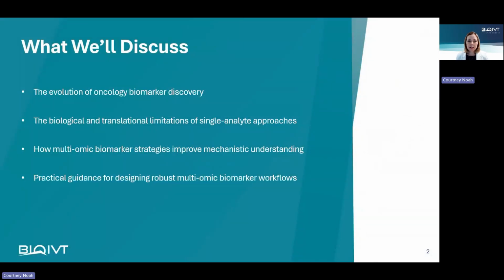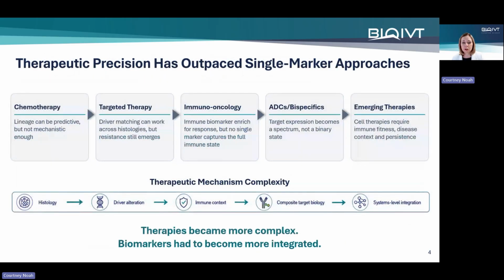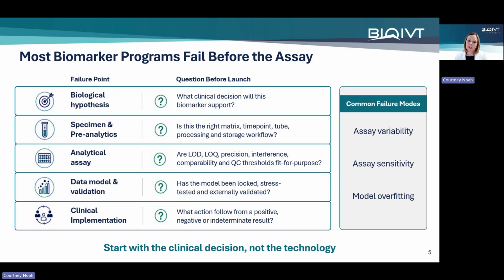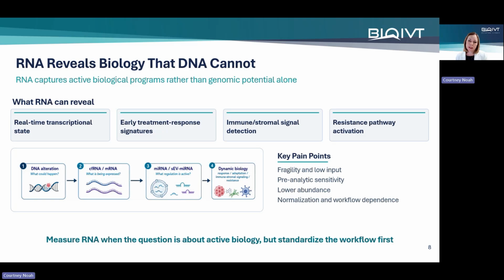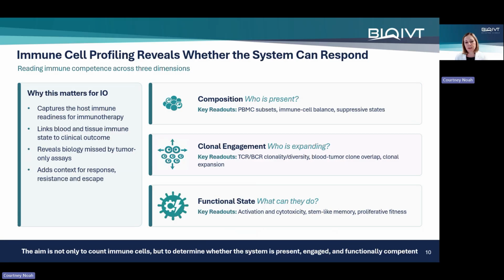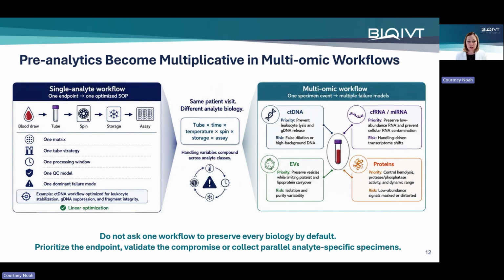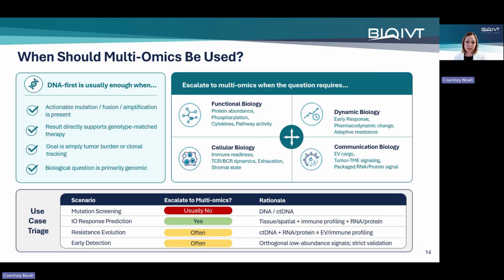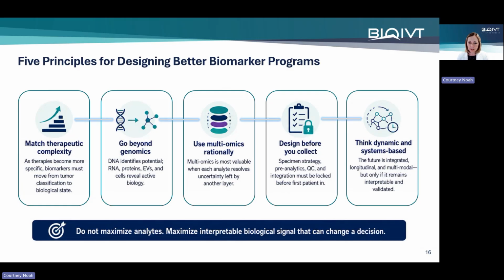Evolving Oncology Biomarker Discovery–Why Multi-Omic Strategies Are Reshaping Translational Research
At the Liquid Biopsy for Precision Oncology Summit, Dr. Courtney Noah, VP of Scientific Affairs at BioIVT, provided a presentation exploring the shift in oncology biomarker discovery from single-analyte, genomics-focused methods to integrated multi-omic strategies.

The presentation highlights the limitations of genomics-only approaches and demonstrates how combining analyte classes such as cfRNA, proteins, extracellular vesicles, and spatial tumor biology enhances understanding of treatment response and disease progression.

Gain practical guidance for designing robust multi-omic biomarker workflows and structuring translational studies for improved clinical relevance.

About the Presenter:
Dr. Courtney Noah is BioIVT's Vice President of Scientific Affairs. She leads a team that provides solutions for BioIVT’s clients and business partners. Dr. Noah received her PhD in Molecular and Cellular Biology from Stony Brook University, and her BS is in Food Science from Cornell University.